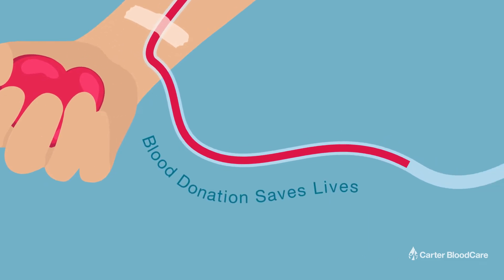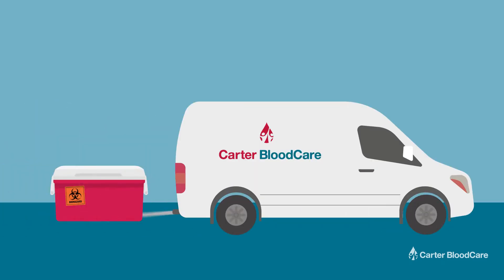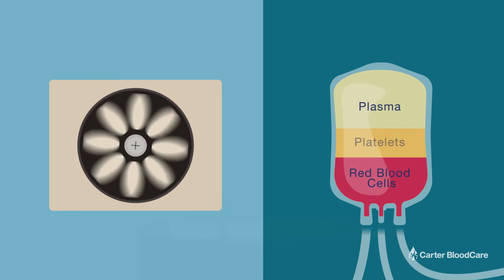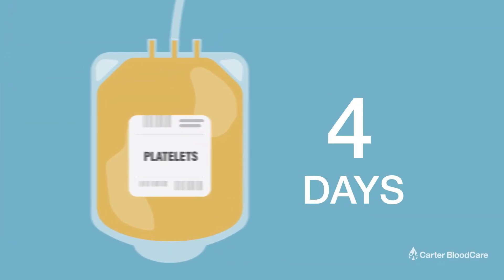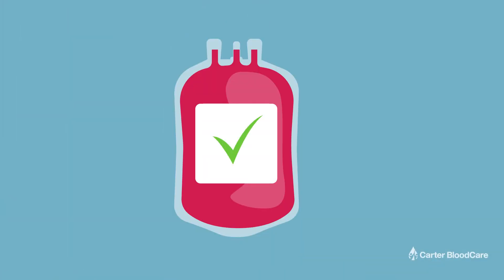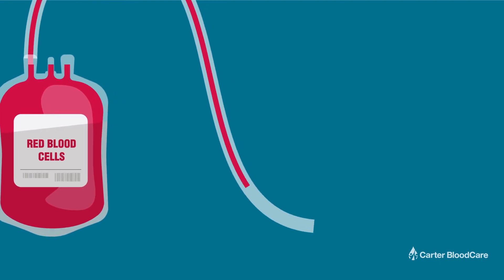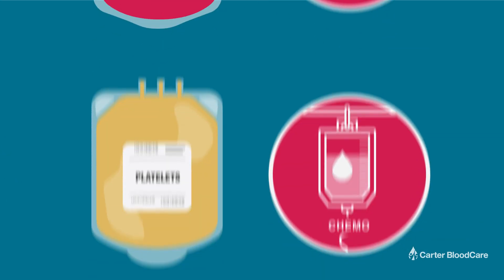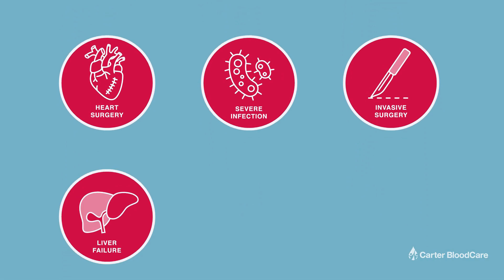Where Does Your Blood Go?